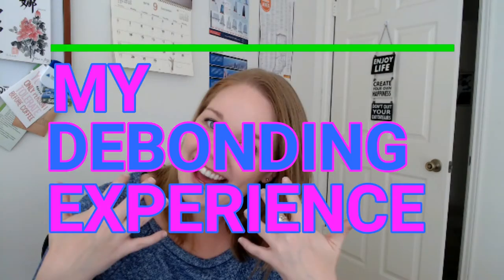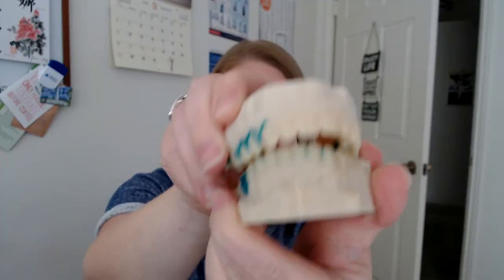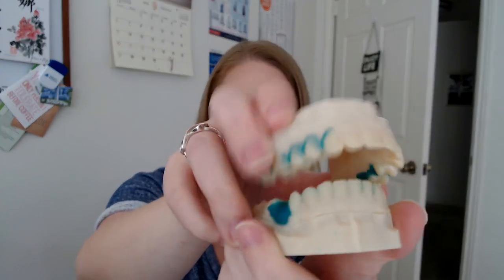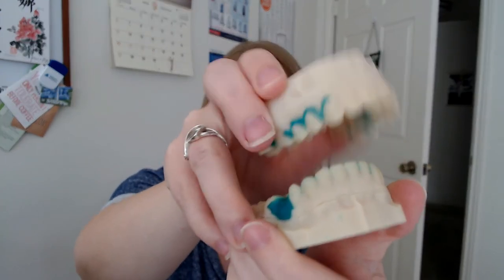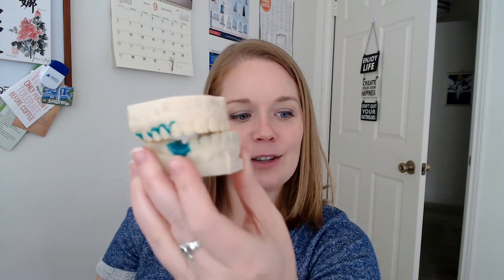Braces Debanding/Debonding Day - Expectations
Braces removal, also called debanding or debonding. Hope my experience helps some people. Lots of talk about what to expect, discomfort levels, retainers, next steps for my implant, all the lovely snacks I can eat now...

Inexpensive Retainer Cases

Like books based on movies?